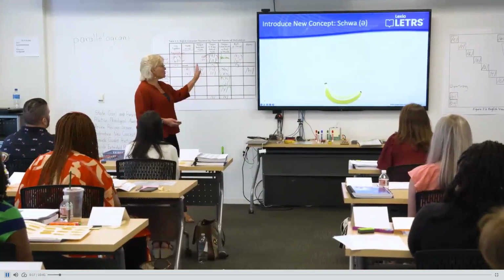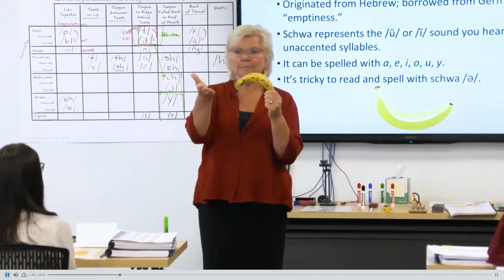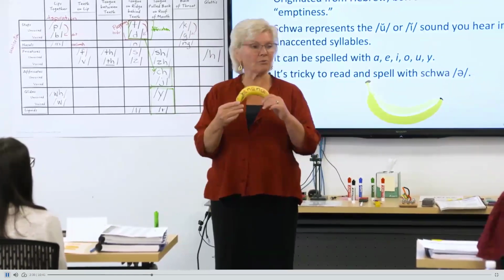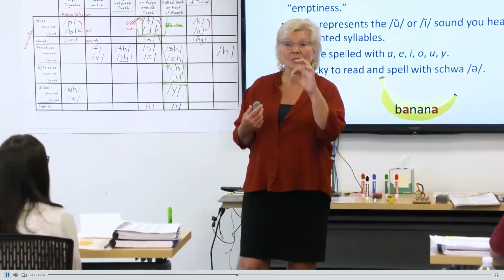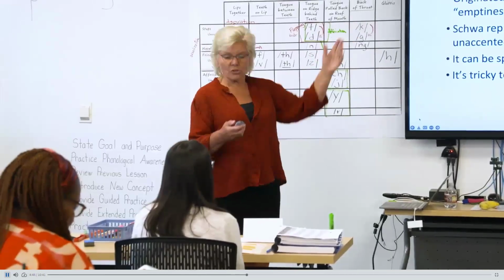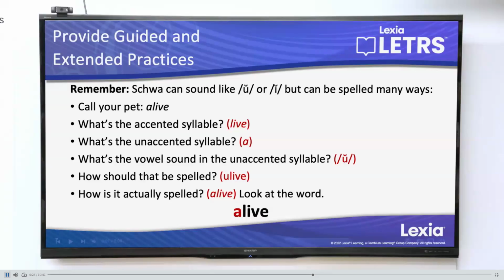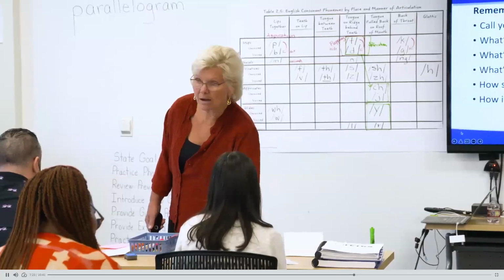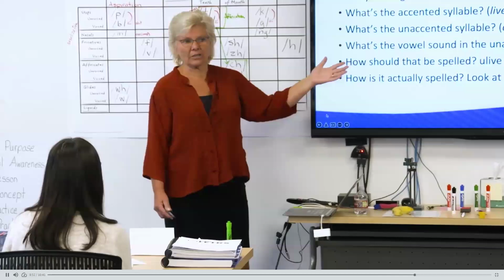Unit 4 Part 1 Schwa